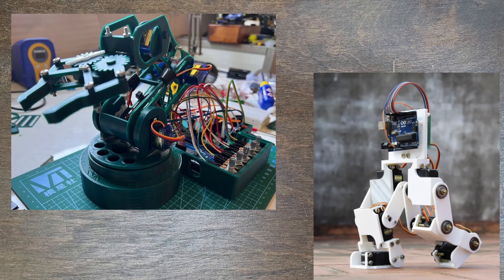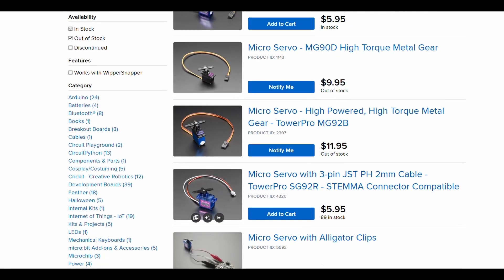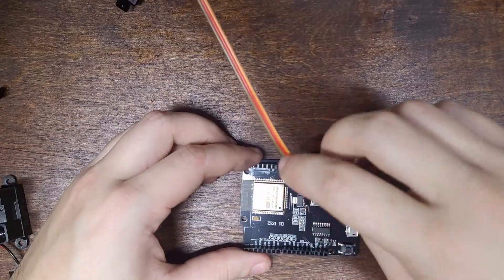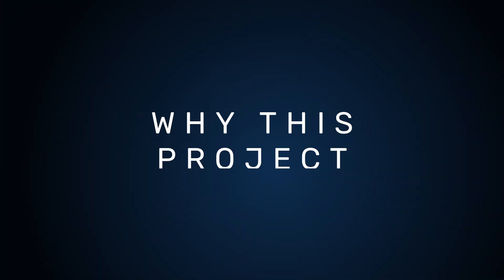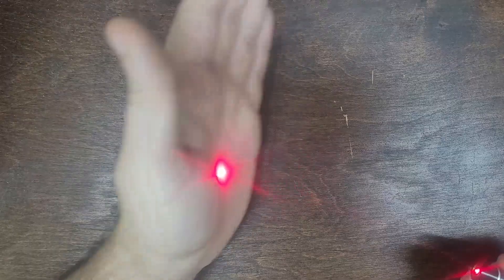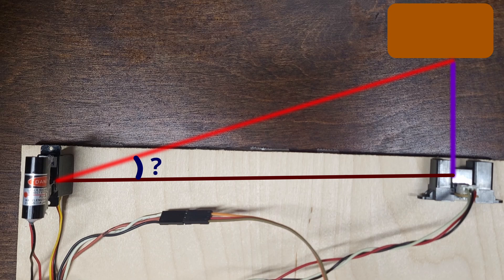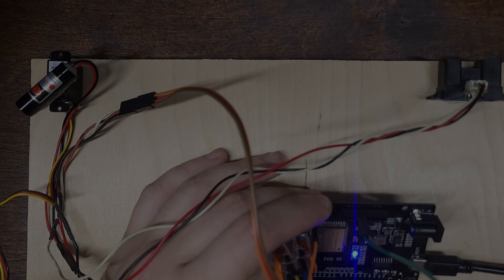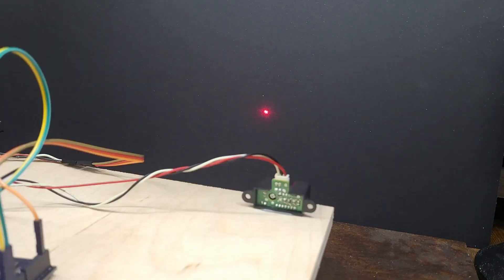I Wish this was my First Robotics Project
I hope this intro robotics project is helpful! It's been floating around in my head for a while, so I'd love to know what you think!

Distance Sensor
Laser Diode

Chapters:
0:00 Intro
0:28 Component Selection
1:39 Hardware Testing
3:56 Why This Project
4:41 Project Goal
6:51 Calibration
8:20 Results